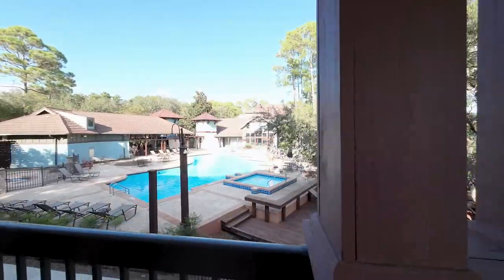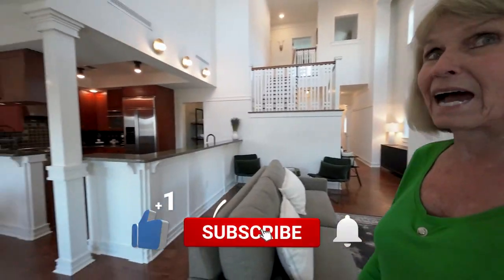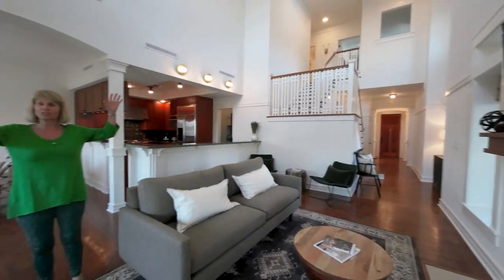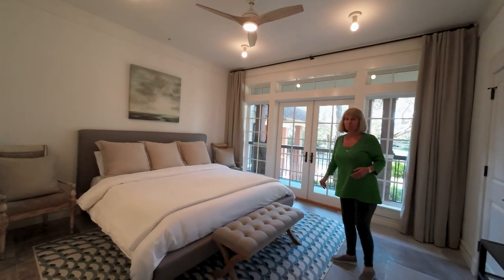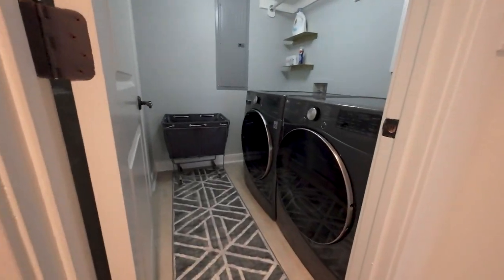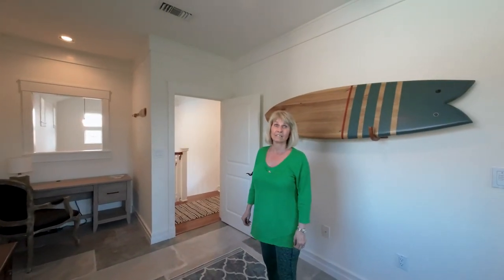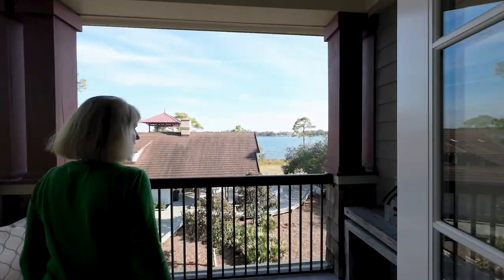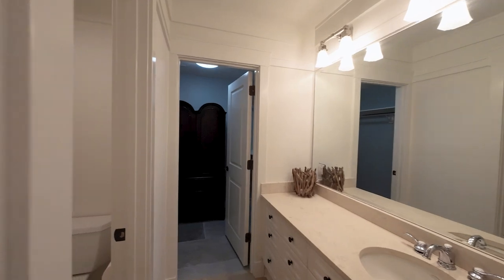Wild Heron Home Tour with Libby Sipple - 1102 Prospect Promenade 101 PCB, FL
$892,000
1102 Prospect Promenade 101 - Condominium at Wild Heron in Panama City Beach, Florida
CPAR MLS # 733359

👑Libby Sipple, 1st Lady of Real Estate has been a top-producer with Coldwell Banker Realty in the Panama City Beach and greater Bay County Florida area for over 35 years.

About
🥇Alice de La Penha, LLC is the #1 Coldwell Banker TOP PRODUCER in Northwest Florida and holds the following professional designations: CRS, CLHMS, PSA, MRP, GRI® | Call Alice

726 Thomas Dr, Panama City Beach, Florida 32408